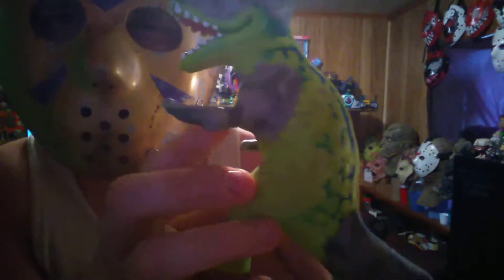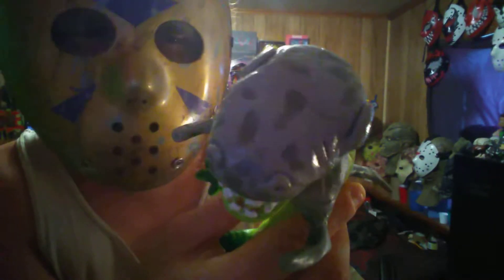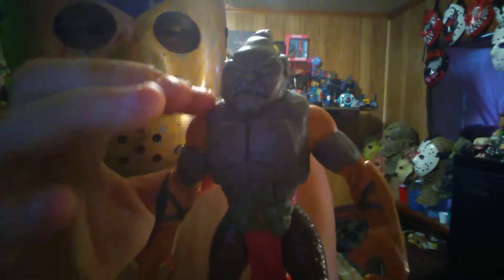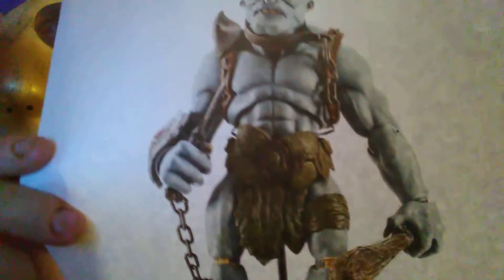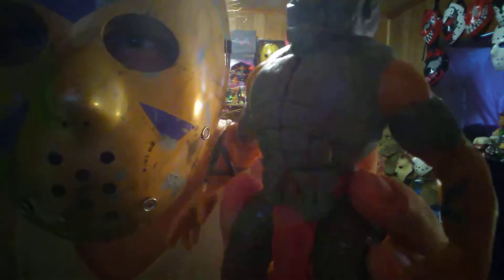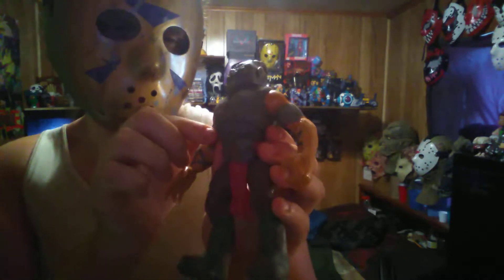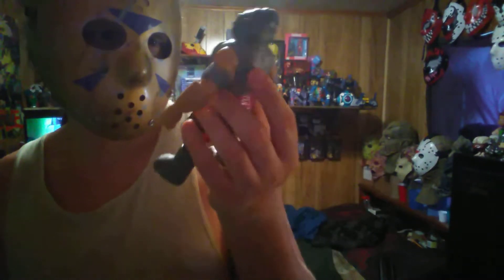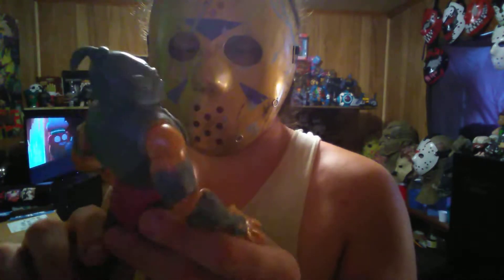Small soldier update